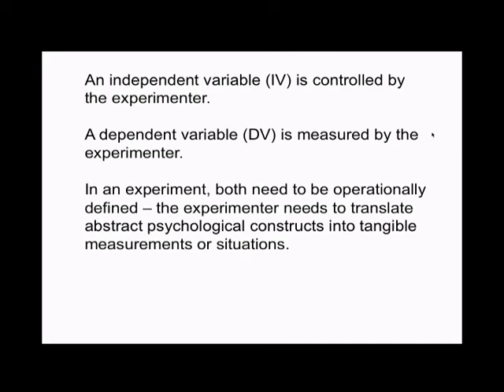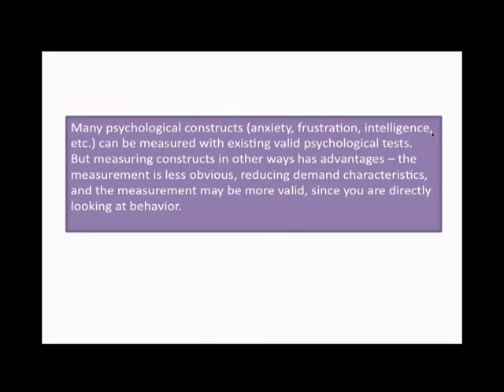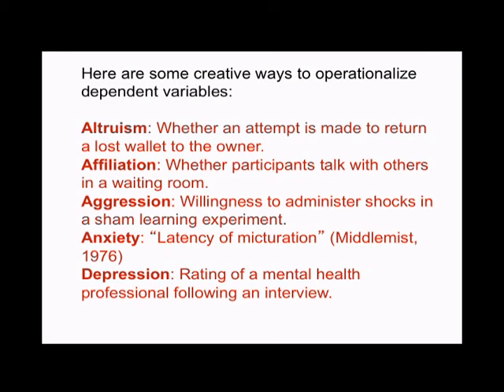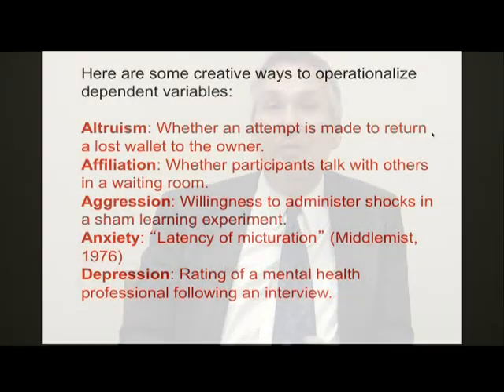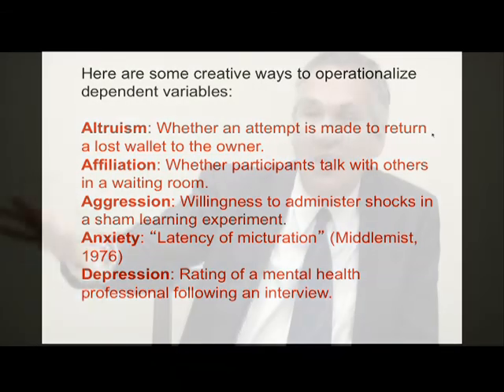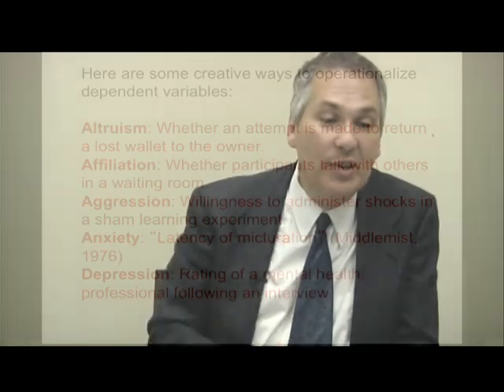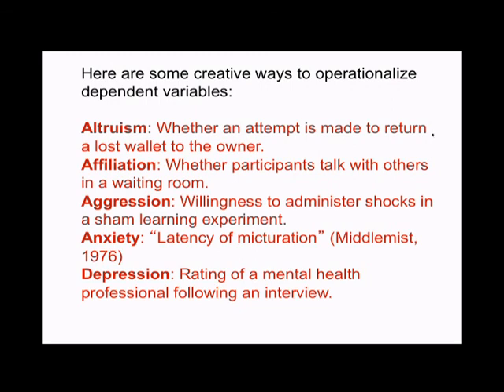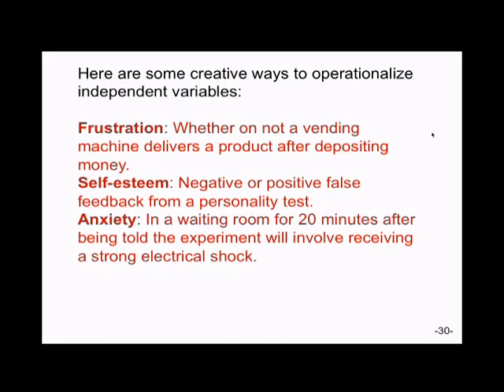MFT 6900 Research Methods and Statistics - Part 3 | Course Introduction